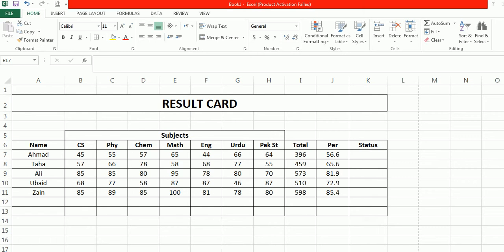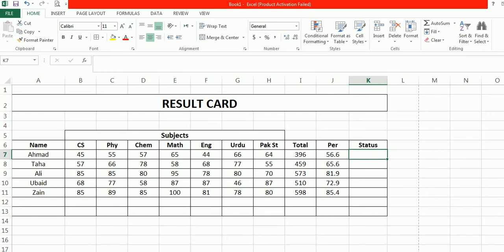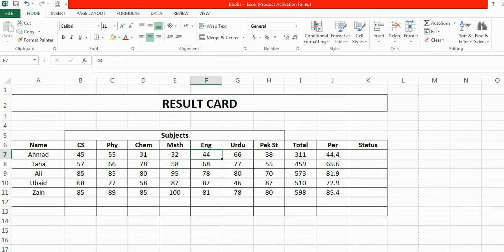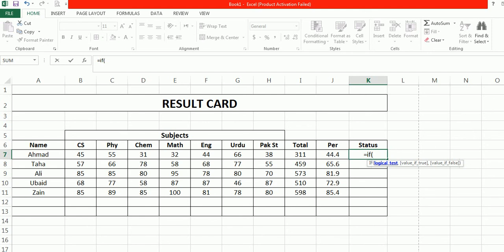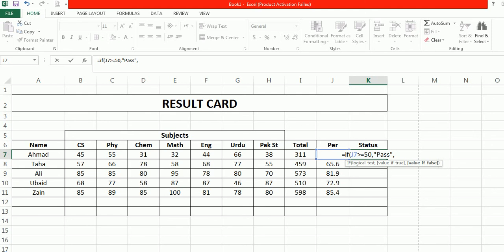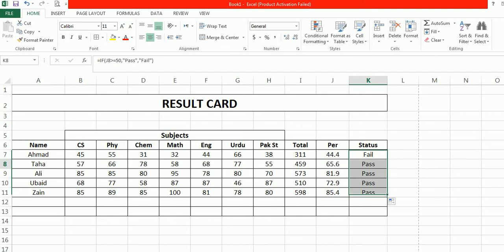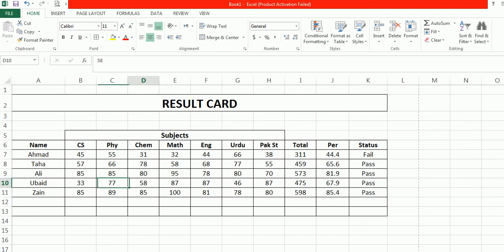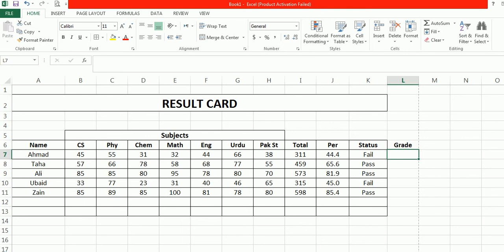MS Excel-IF Condition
If (given condition) is True, do this, otherwise, do that
How to use IF condition in a results card? For example: if student's Percentage is greater than 50, display "Pass" otherwise display "Fail"